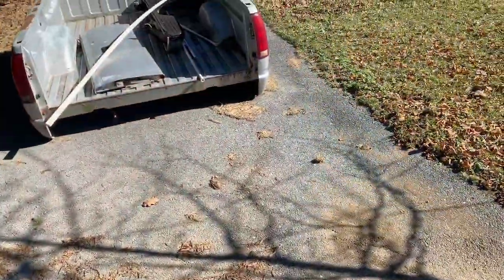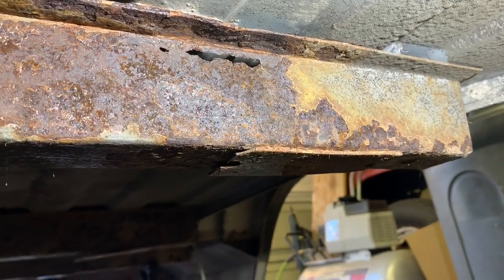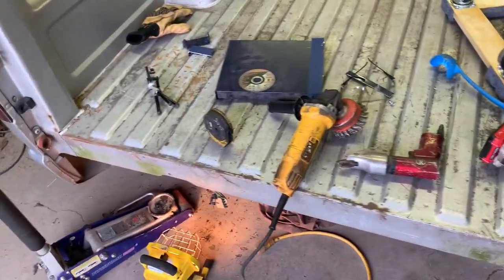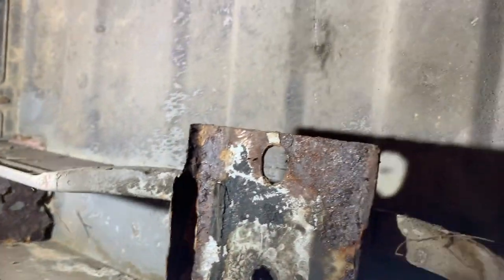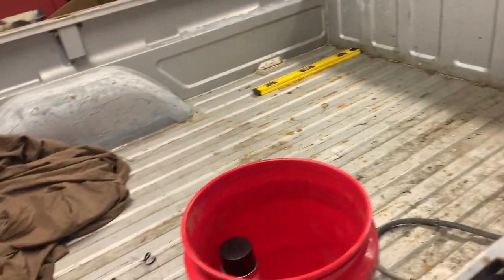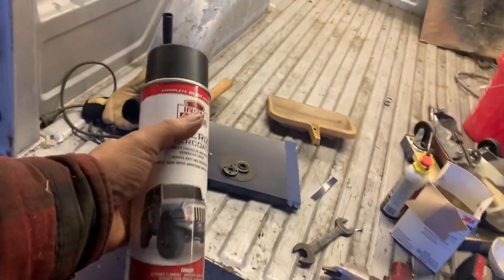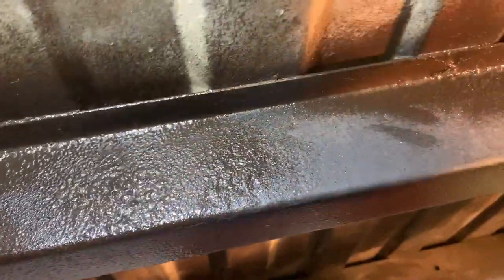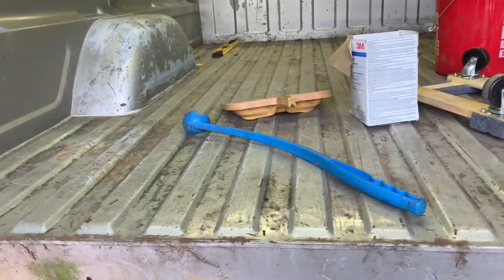Undercoating the underside of my 88 Chevy truck bed